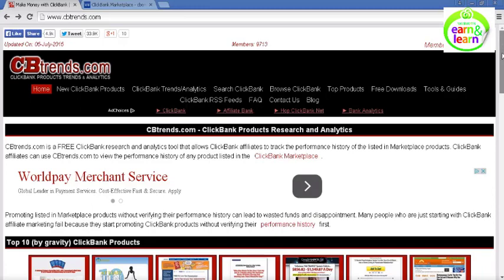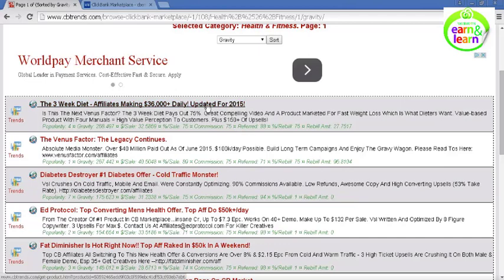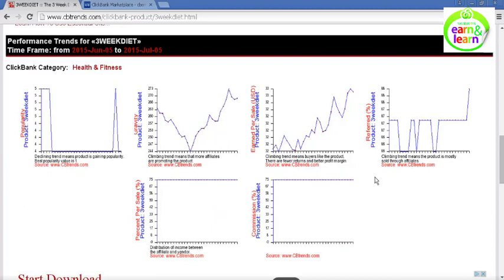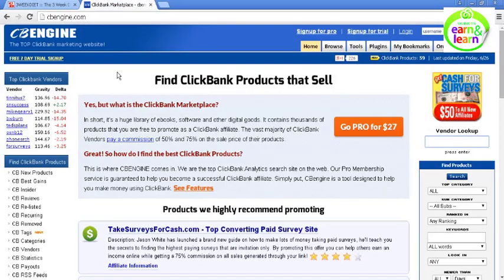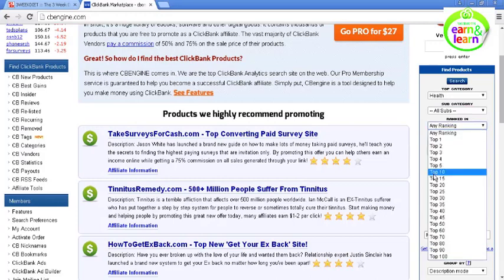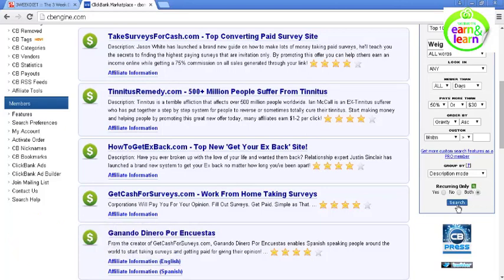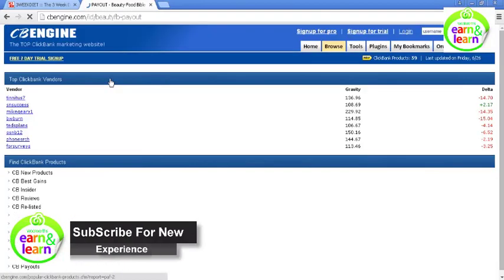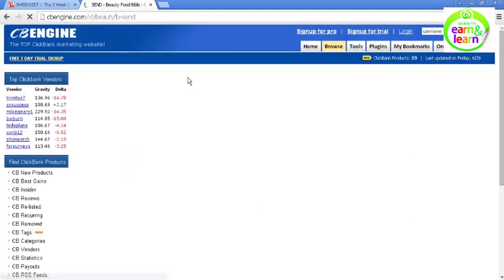How To Find The Best ClickBank Product To Promote Make 1000$ Day ✅♐✅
Best ClickBank Product To Promote,